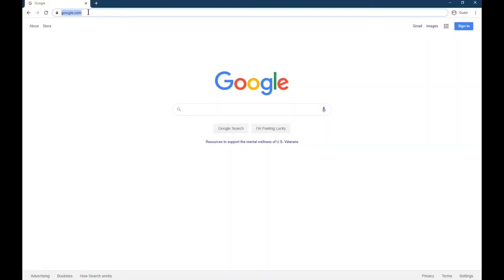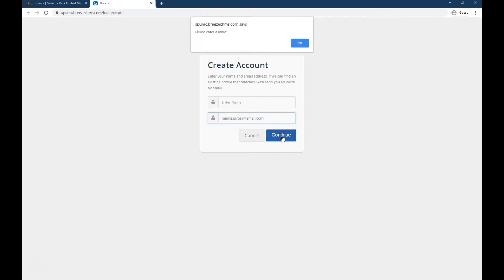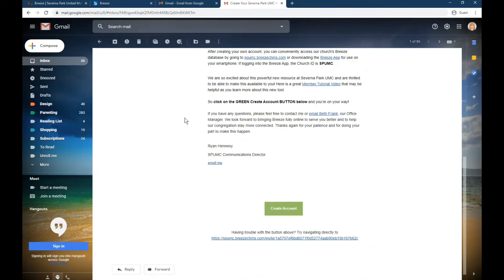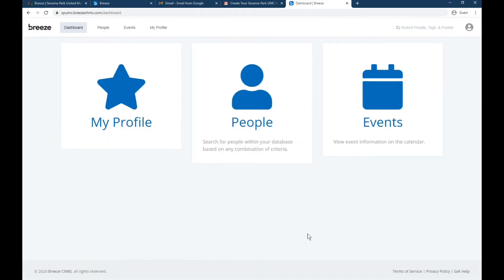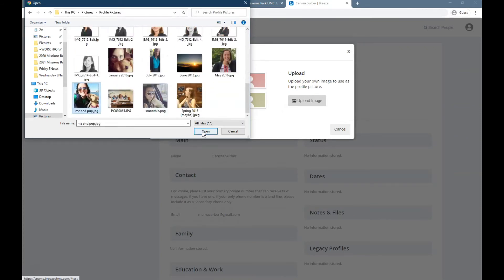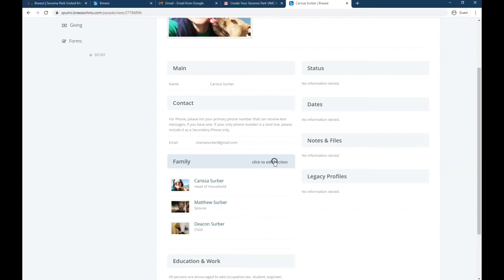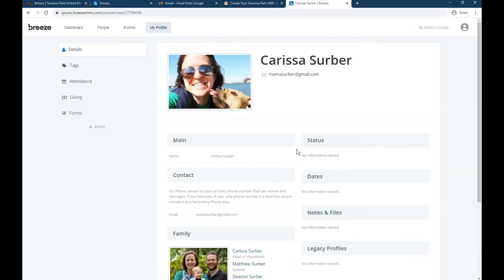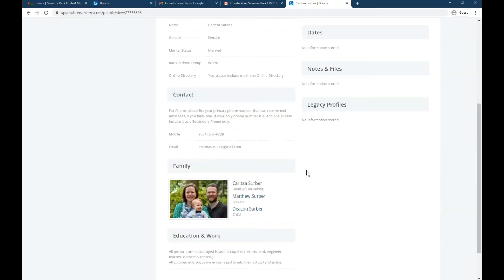SPUMC Breeze Account Creation Tutorial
Rev. Carissa walks you through creating an account with our new Online Directory software, Breeze, including how to upload a profile picture.